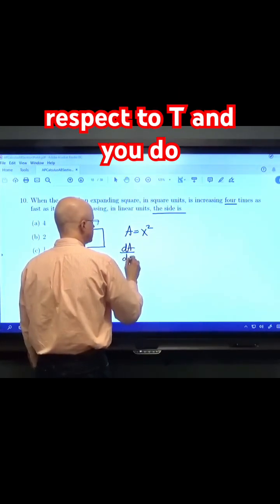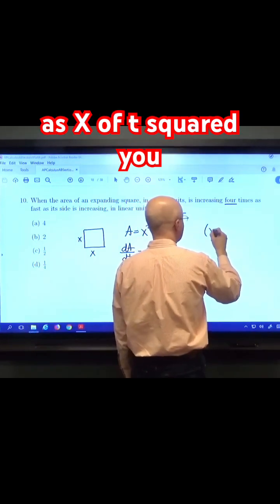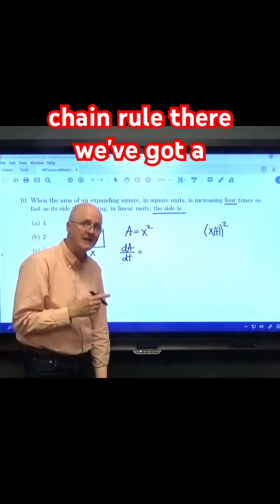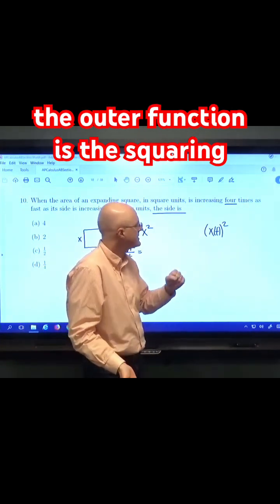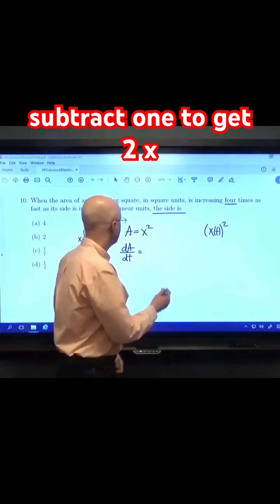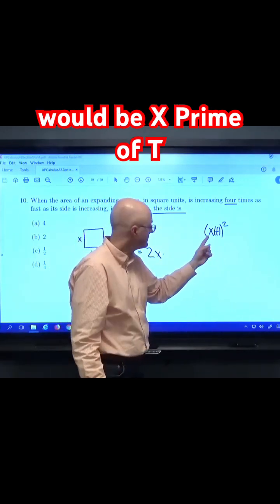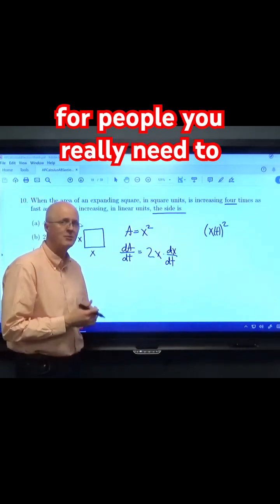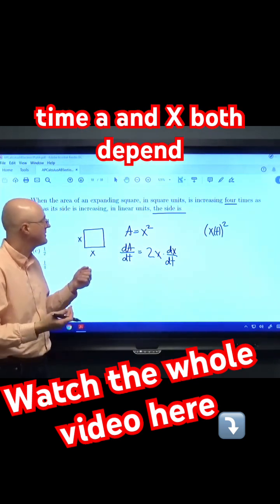RELATED RATES needs CHAIN RULE to SOLVE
In a related rates problem, a square of side length x is growing. The area of the square is A=x^2. Both A and x are functions of time, so the Chain Rule implies that dA/dt=2xdx/dt=2x*dx/dt. Infinite Powers, How Calculus Reveals the Secrets of the Universe